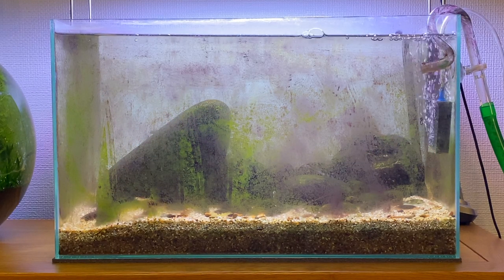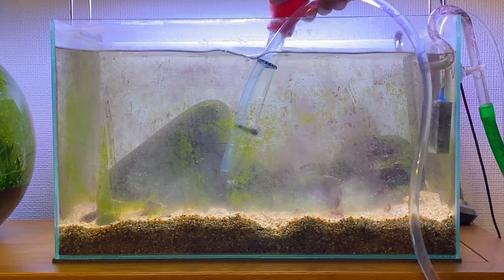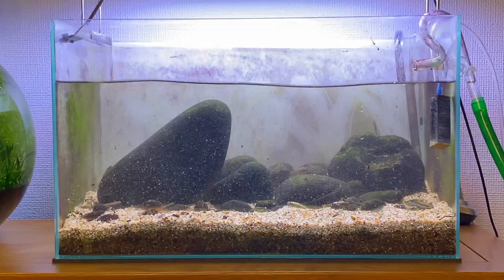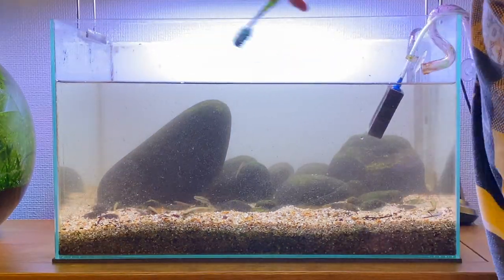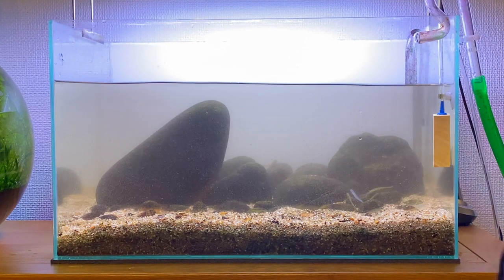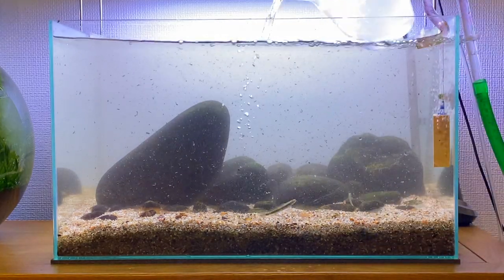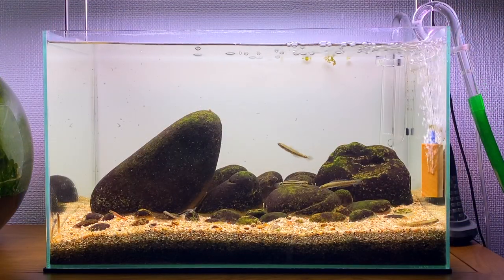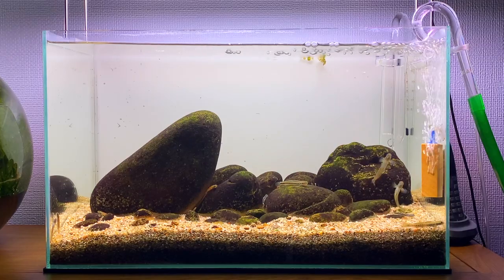Stiphodon Hillstream Aquascape - 9 Month Update!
Here is a 9-month update on my Hillstream Biotope Aquascape Aquarium set up, which I made for my Stiphodon Gobies! The algae has really taken over this aquarium, but luckily the  Stiphodon Goby's are enjoying it. So in today's video we are going to clean up this Hillstream Aquarium to make it easier to watch these Stiphodon Gobbies!

API 800 Test Freshwater Aquarium Water Master Test Kit
Algae Cleaning Razor
Tropica Cryptocoryne wendtii 'green' 1-2-GROW
Tropica Cryptocoryne beckettii petchii
Cryptocoryne Parva
Cryptocoryne Mix Aquarium Plant
Turkey Baster
12mm Plastic Aquarium Tubing
Zip Ties
Sera O-Nip FD-Mix
Hikari Algae Wafers 250G
17 Litre (4.5 US Gallon) Fish Bowl
13 Litre (3 US Gallon) Fish Bowl
Desk Lamp
Clip-On Desk Lamp
24 Hour Plug-in Timer
Tropica Aquarium Soil Powder 3 Litre